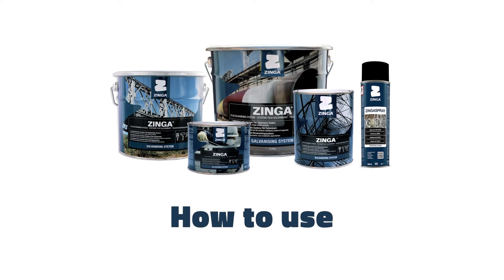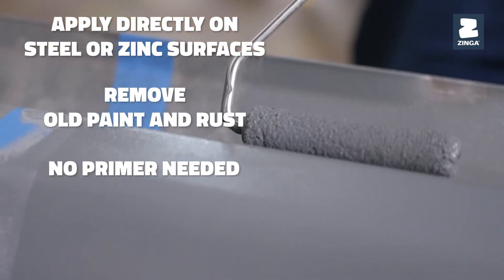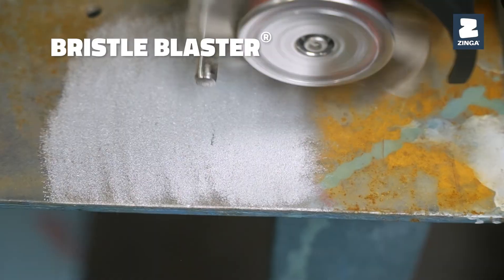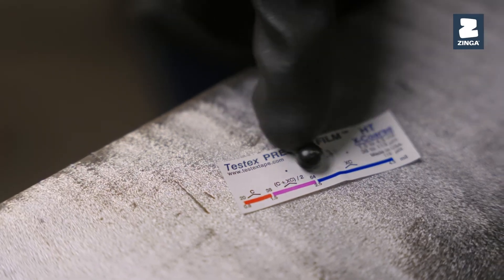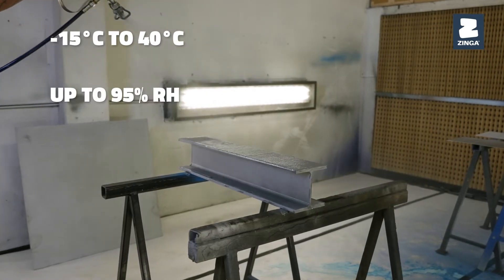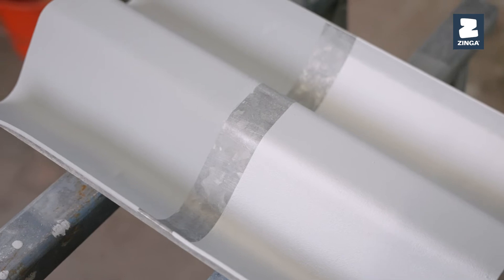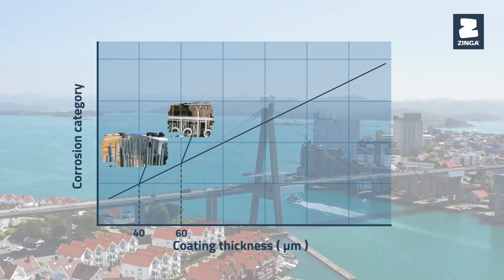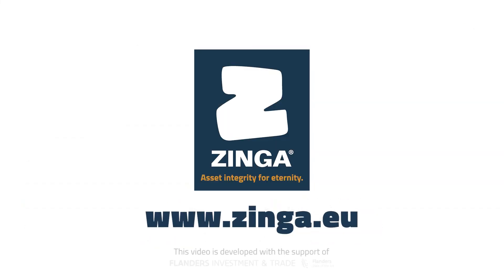HOW TO USE ZINGA?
Introducing ZINGA, the ultimate 1-component coating solution for industrial and retail applications againt corrosion!
With a dry layer consisting of 96% zinc, ZINGA provides exceptional corrosion protection for all kinds of steel structures.